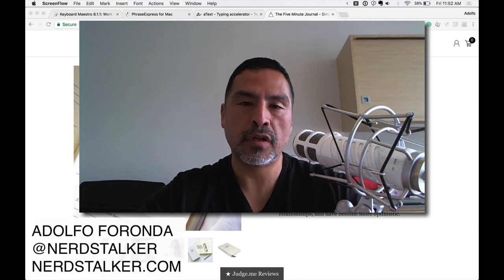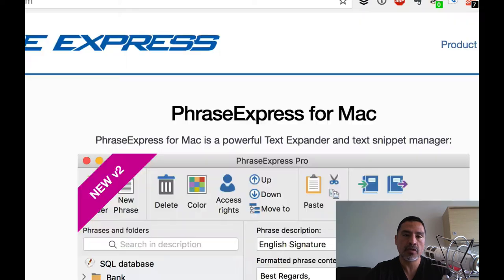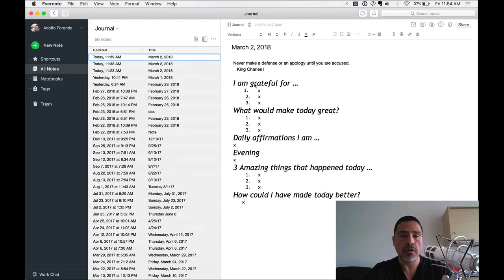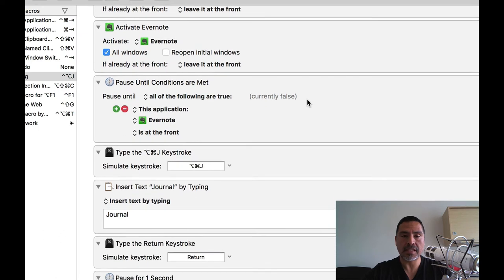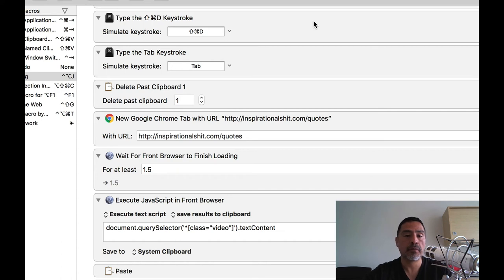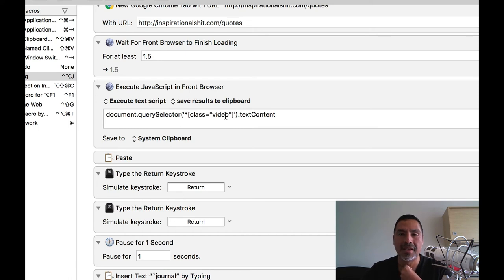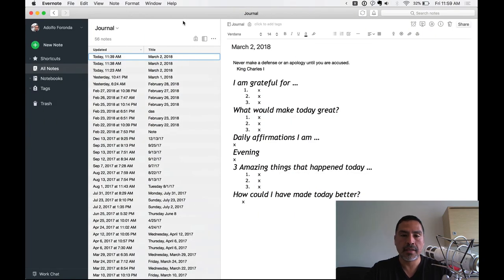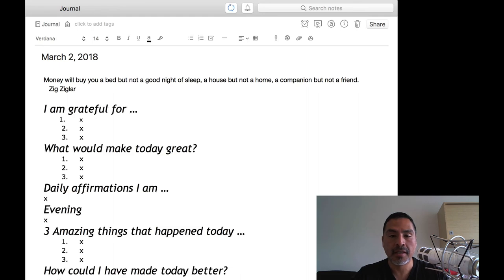Automate Journaling with Evernote and Keyboard Maestro Tutorial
In this tutorial, Adolfo Foronda of Nerd Stalker teaches you how to automate the process of journaling with Evernote and Keyboard Maestro. We also preview text expansion applications PhraseExpress and aText.